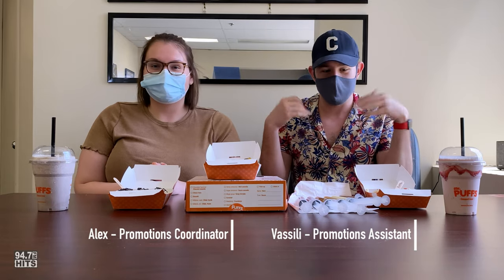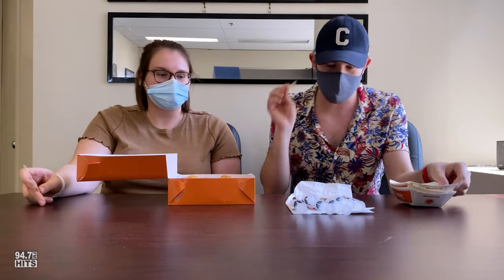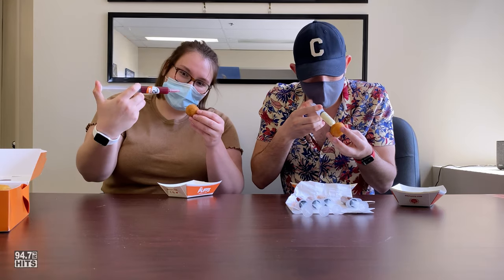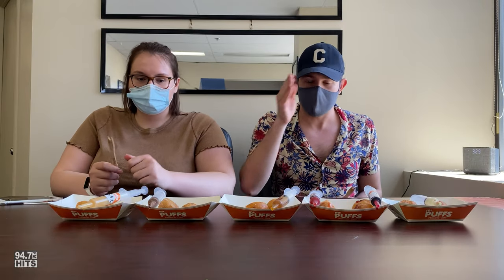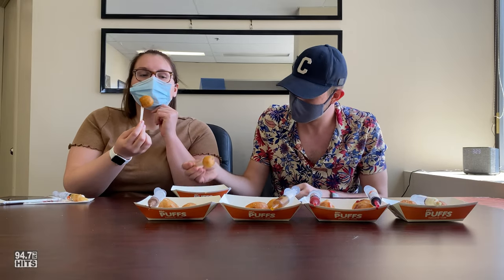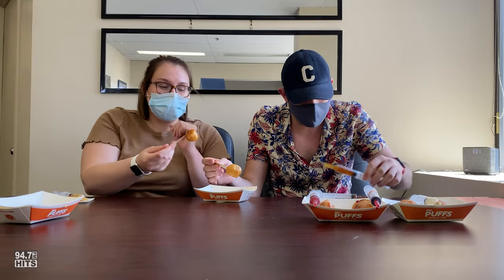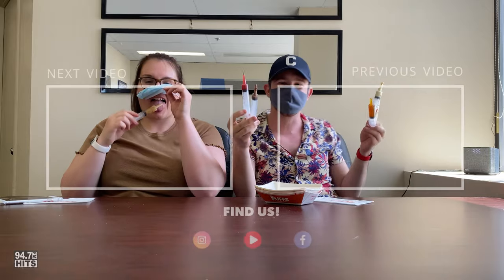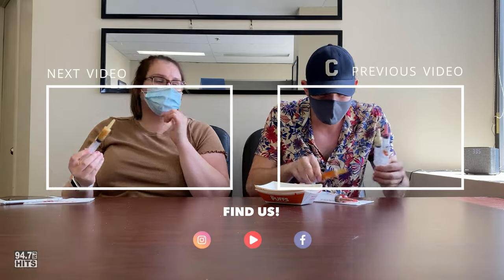94.7 Hits FM Tries Mr. Puff SYRINGES!! (w/ Alex and Vas)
This week, Alex and Vas try out the brand new syringe fillings from Mr. Puffs!

Mr. Puffs have already taken over the Montreal area with their delicious loukoumades, and now they’ve made a fun new way to enjoy them! With syringes full of their most popular toppings, Alex and Vas inject their puffs and see if there really is a difference between topped or stuffed. Are syringes the way to go?? Keep watching to find out…

*Thank you to Mr. Puff’s West Island for providing us with these delicious puffs and fun toppings! Make sure you check out the Mr. Puffs location closest to you!*

Filming: Alex Bolton and Vassili Marinis
Editing: Vassili Marinis